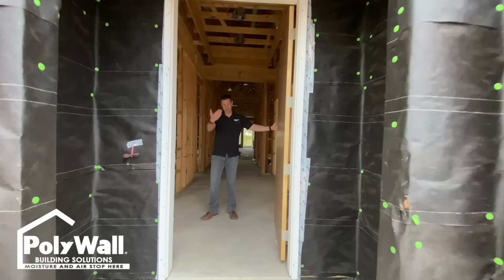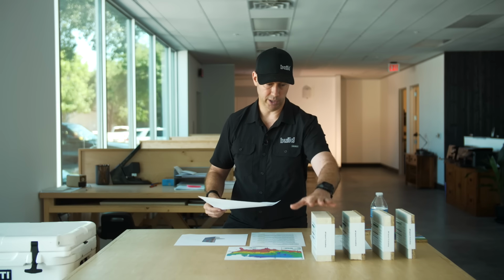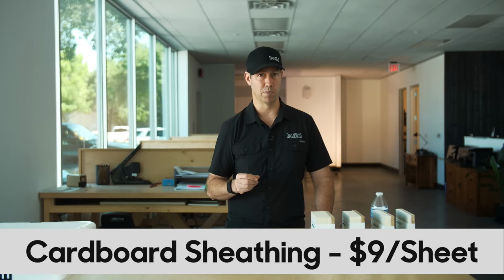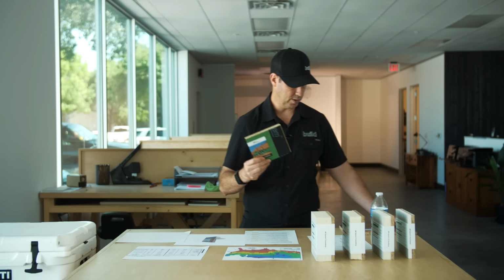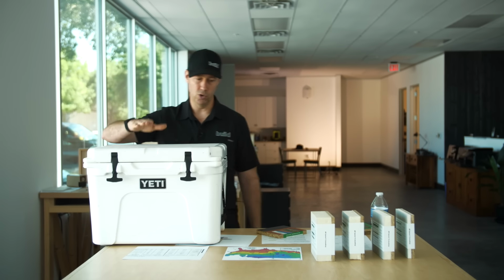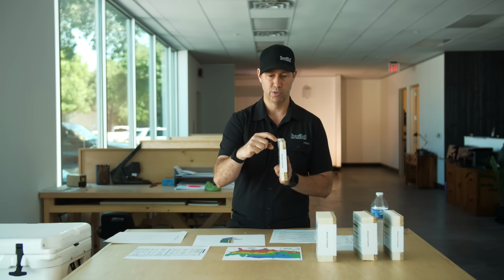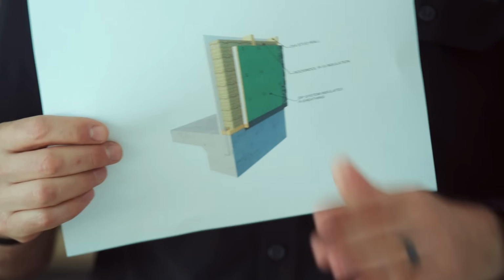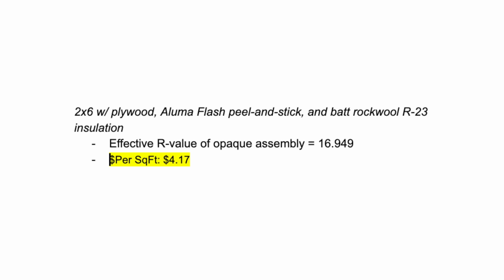5 BETTER FRAMING Options!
1. 2x4 w/ Cardboard sheathing and batt fiberglass R-13 insulation
Price Per SqFt: $1.62
Effective R-value of opaque assembly = 10.526
Pros: Inexpensive
Cons: Hard to install correctly because it is not very durable. Easy for other trades to damage. Thermal breaks because insulation isn’t continuous. Fiberglass batts are hard to install effectively.

2. 2x4 w/ osb, standard house wrap, and batt fiberglass R-13 insulation
Price Per SqFt: $2.18 (+35% from last assembly)
Effective R-value of opaque assembly = 11.11
Pros: Inexpensive. Most builders are experienced with this technique. Can tape the seams for improved air sealing.
Cons: Air barrier and WRB are seperate. Thermal breaks because insulation isn’t continuous. Easier to damage than WRB that is already bonded to the sheathing. Fiberglass batts are hard to install effectively.

3. 2x4 w/ zip and batt Rockwool R-15 insulation
Price Per SqFt: $2.63 (+21% from last assembly)
Effective R-value of opaque assembly = 11.905
Pros: WRB and air barrier is one unit and easy to install. Most builders should have no problem as it is the same as OSB/Plywood sheathing. Rockwool is fire resistant, hydrophobic, and easier to install effectively.
Cons: More expensive than OSB and house wrap.

4. 2x4 w/ zip R-3 and batt Rockwool R-15 insulation
Price Per SqFt: $2.95 (+12% from last assembly)
Effective R-value of opaque assembly = 14.7
Pros: Continuous exterior insulation = less chance of condensation on back side of sheathing. Standard 2x4 construction all builders are familiar with.
Cons: More expensive than standard OSB and house wrap. Nailing sheathing with insulation is new to some builders.

5. 2x6 w/ plywood, Aluma Flash peel-and-stick, and batt rockwool R-23 insulation
Price Per SqFt: $4.17 (+41% from last assembly)
Effective R-value of opaque assembly = 16.949
Pros: 2x6 should be easy for all builders to work with. Increased cavity depth = more insulation. Peel-and-stick WRB are easy to install, fairly durable, and not reliant on mechanical fasteners.
Cons: More expensive. No continuous exterior insulation = Thermal breaks in assembly.

for the Wall Assembly Renderings!

Different Types of Wall Assemblies
(Low to High performing framing assemblies)
R-value, pros, cons, price breakdown

* Prices only reflect lumber, insulation, WRB, and Sheathing of assemblies from my local lumber yard. Does not include hardware, fasteners, tapes, flashings, labor, etc. Used a 8’ x 8’ wall assembly to calculate.
* As you upgrade your wall assembly materials and methods, it is just as important to upgrade any other parts of the assembly that affect the performance such as windows and doors. This is just a look at the framing, sheathing, and WRB assemblies relating to R-values

Huge thanks to our Show sponsors Polywall, Huber, Dorken Delta, Prosoco, & Viewrail for helping to make these videos possible! These are all trusted companies that Matt has worked with for years and trusts their products in the homes he builds.  We would highly encourage you to check out their websites for more info.